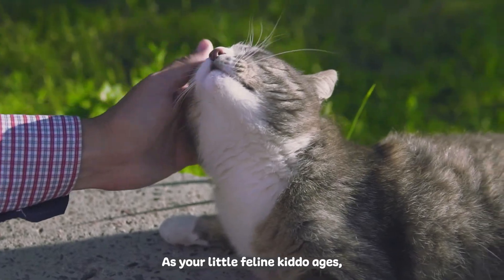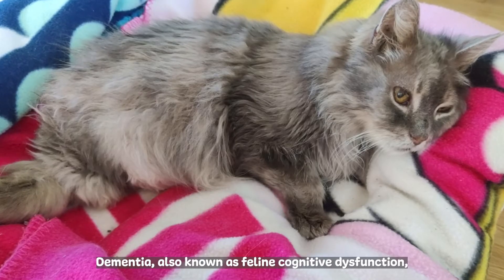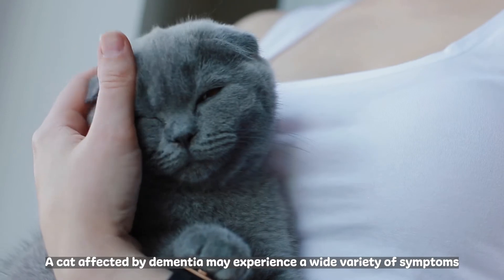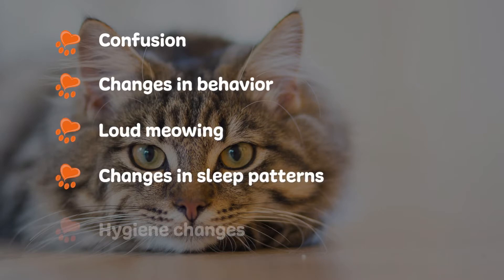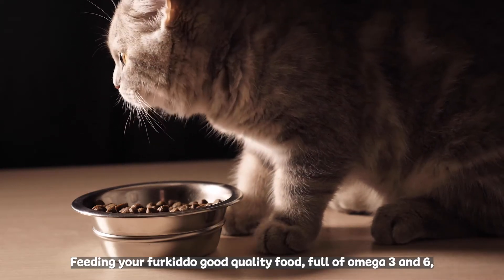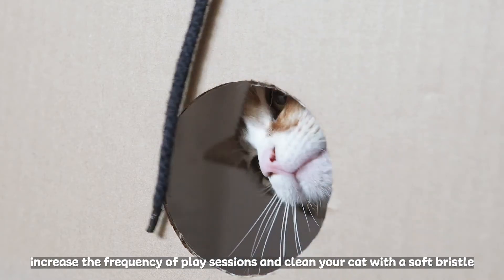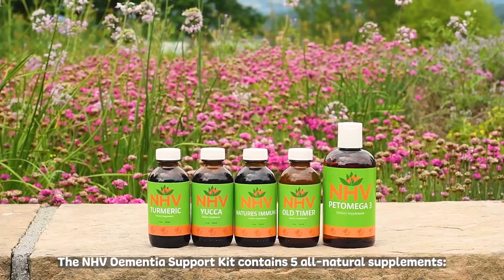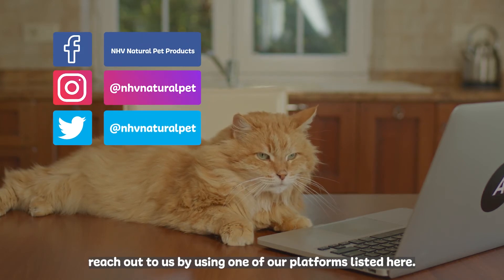Caring For Cats With dementia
Is your senior kitty disorientated and having a harder time with day-to-day tasks and commands that used to be easy? 🤔

You might be dealing with dementia in cats, also known as Feline Cognitive Dysfunction. This happens when your kitty's aging brain has a harder time comprehending their environment! 💔🐈

0:00 Behavioral changes in senior cats
0:19 Can cats get dementia?
0:42 Cat dementia symptoms
1:04 Preventing dementia in cats
1:32 Helping cats with dementia
1:52 Dementia Natural Support
2:26 Contact our Pet Experts

🌿 Although there is no cure for dementia, there are ways to slow down the symptoms of dementia.

🩺 The NHV Dementia Support Kit is our go-to kit for pets suffering from symptoms of dementia. It contains 5 all-natural, vet-formulated supplements that are rich in antioxidant and restorative properties which may help with energy level and nervous system disorders. 💪🧡